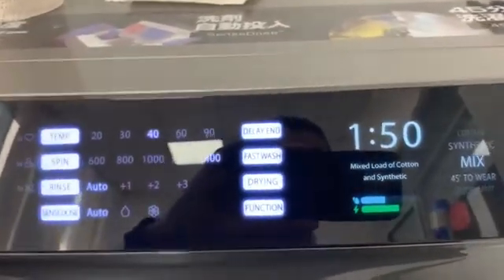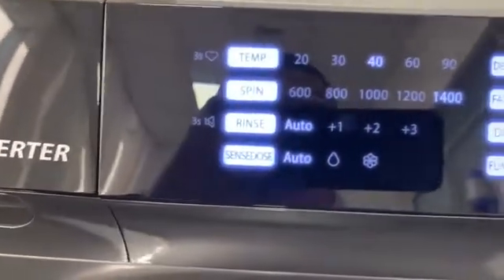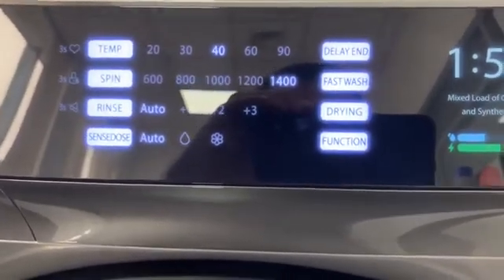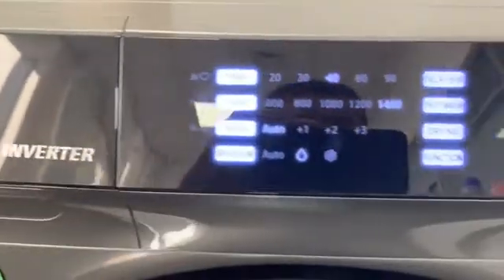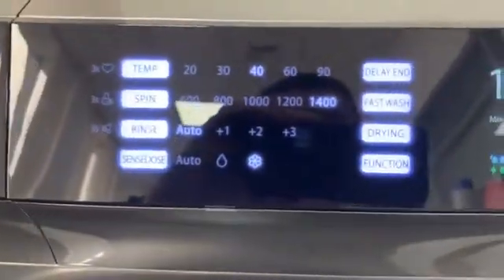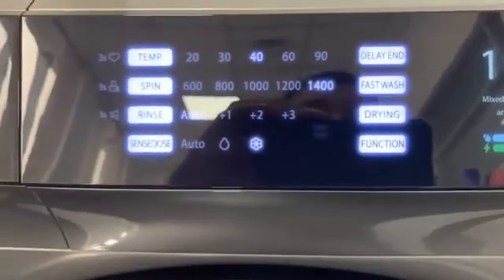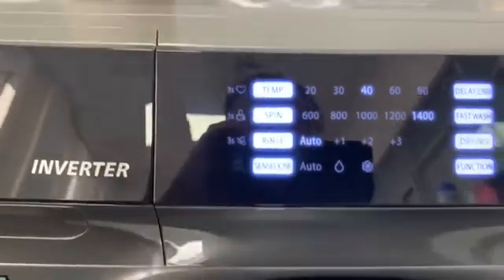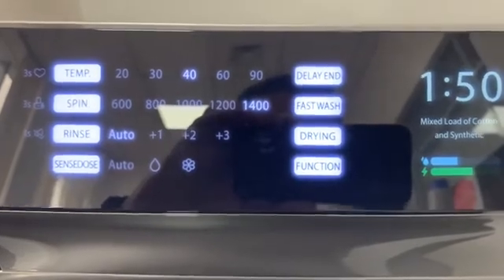Washing machine. Toshiba TWD-BJ90W4PL. Sense Dose How it use